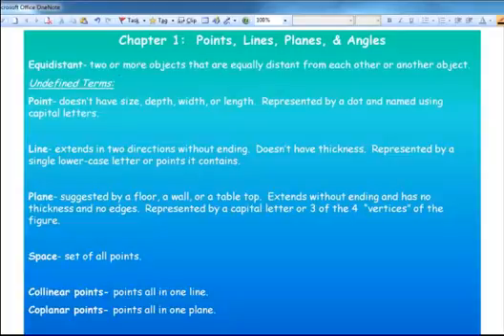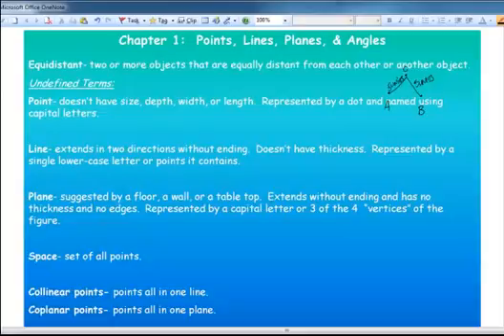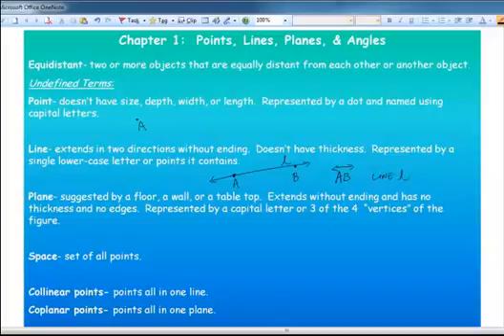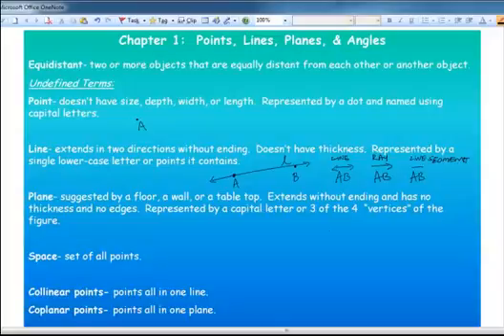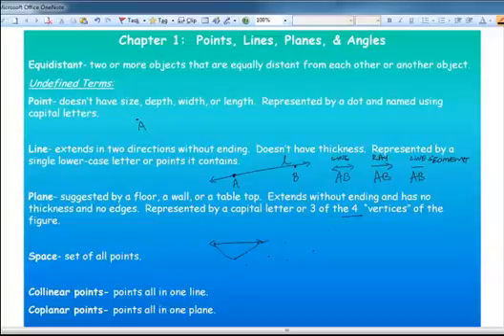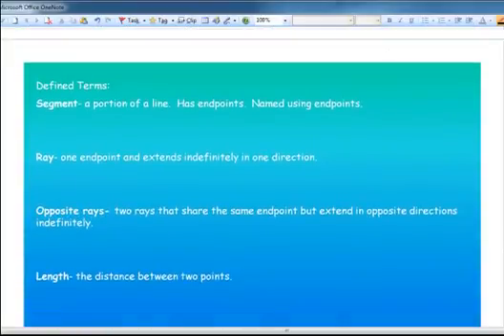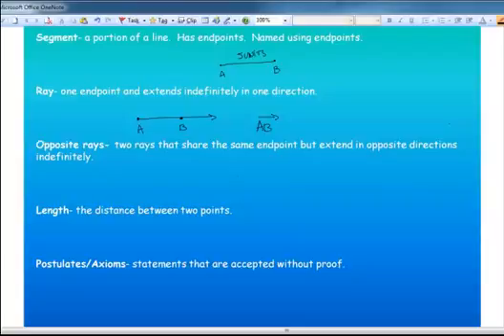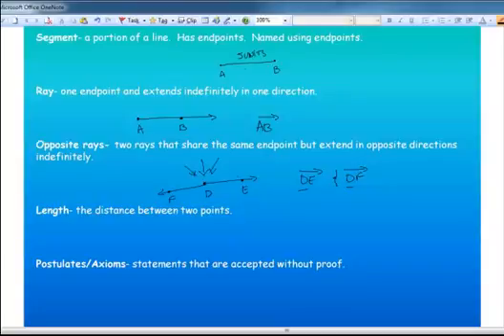Shilling_Lesson_1-2_-_1-3.mp4